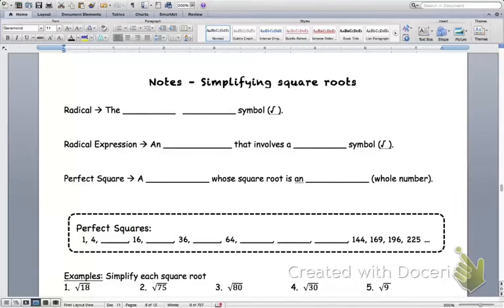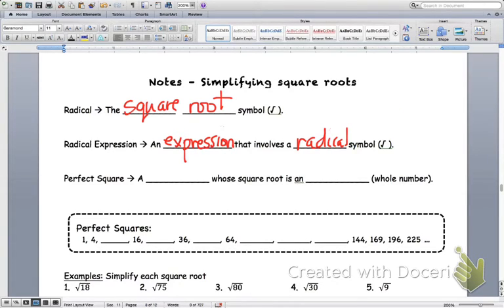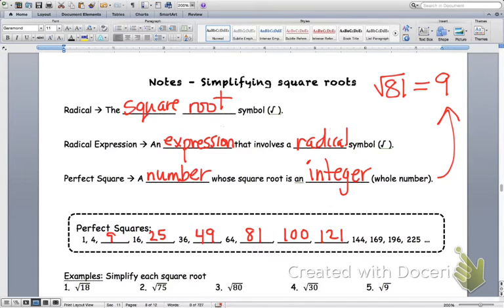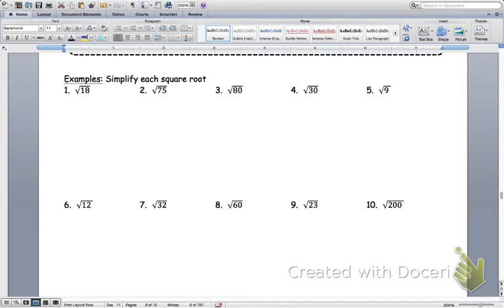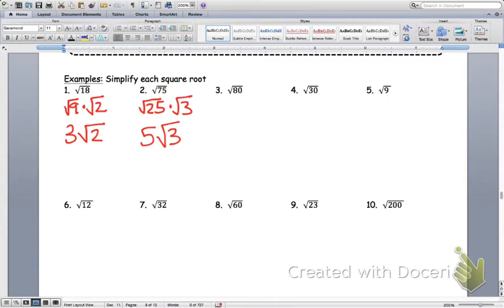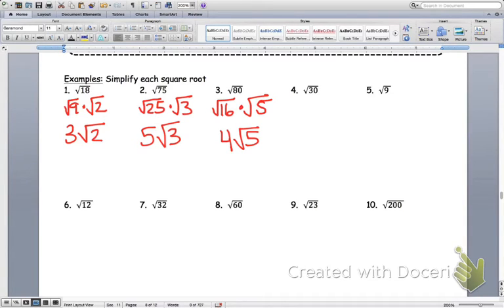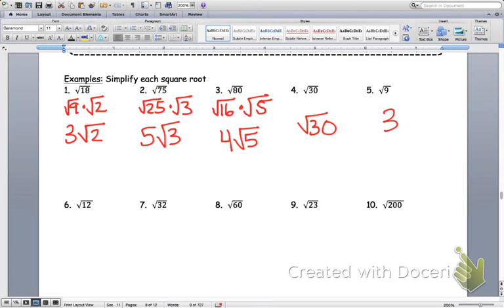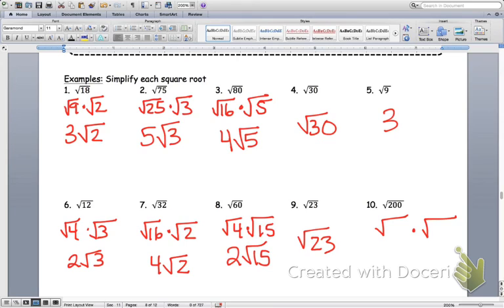Simplify square roots